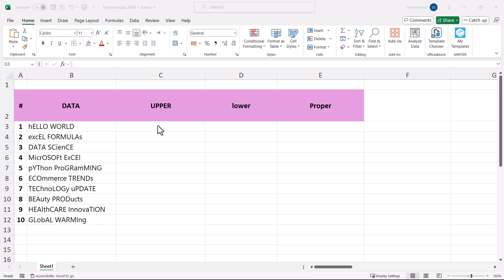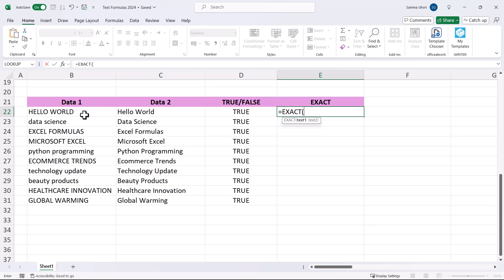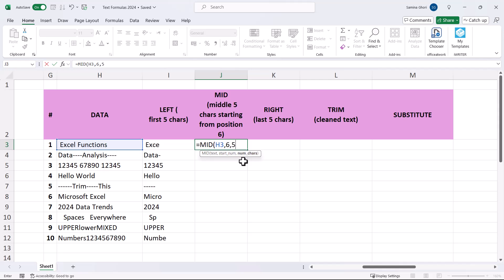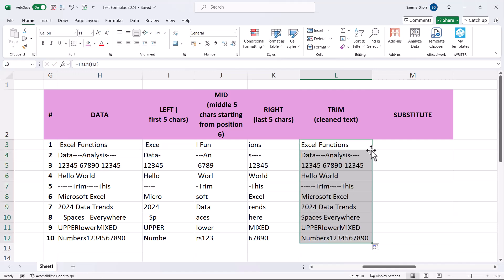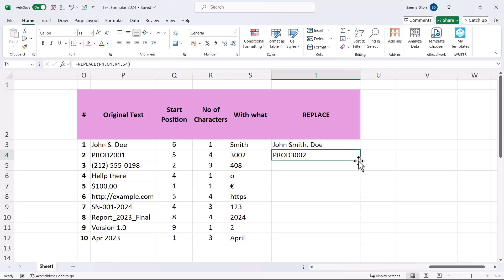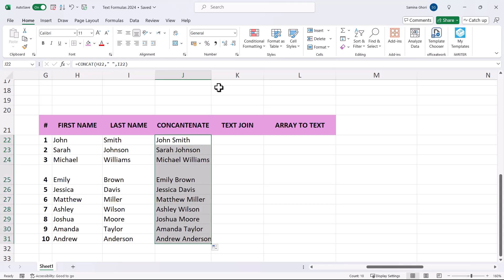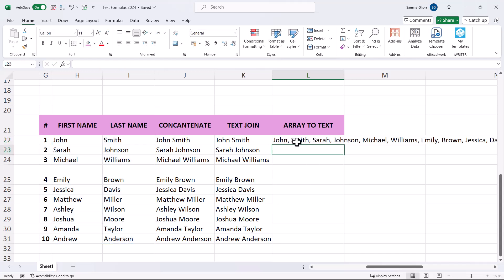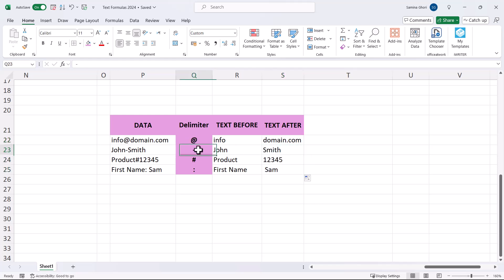Effortless Excel Text Formula Tips & Tricks : Join, split & correct your text || Samina Ghori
Welcome to your ultimate guide to mastering TEXT functions in Microsoft Excel. Whether you're a beginner or an experienced user, understanding how to manipulate text data is crucial for data management and analysis. Join me as I dive deep into each function, providing step-by-step demonstrations and practical examples to help you become proficient in no time.

Timestamps:

00:00 Introduction
00:20 UPPER Function
00:45 LOWER Function
01:01 PROPER Functioin
01:18 EXACT Function
02:37 LEFT Function
03:52 MID Function
04:47 RIGHT Function
05:23 TRIM Function
05:58 SUBSTITUTE Function
07:32 REPLACE Function
09:21 CONCATENATE Function
10:06 TEXT JOIN Function
11:20 ARRAYTOTEXT Function
11:57 TEXTBEFORE Function
13:51 TEXTAFTER Function
14:39 Outro

📝 What You'll Learn:

UPPER, LOWER, PROPER: How to change text case for data uniformity.
EXACT: Methods to compare text strings for precise data validation.
LEFT, MID, RIGHT: Techniques to extract specific text from strings.
TRIM, SUBSTITUTE, REPLACE: Clean up and modify text data efficiently.
CONCATENATE, TEXTJOIN: Combine text strings from multiple cells seamlessly.
ARRAYTOTEXT: Convert array formulas into readable text.
TEXTBEFORE, TEXTAFTER: Extract text from strings based on delimiters.